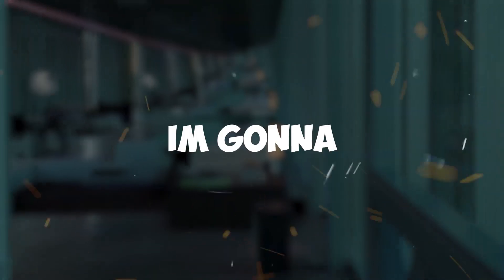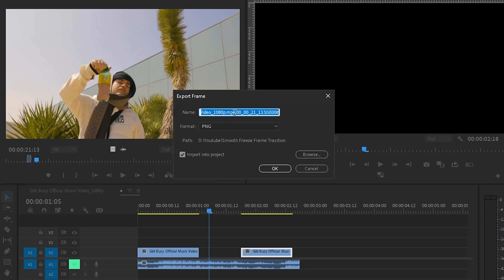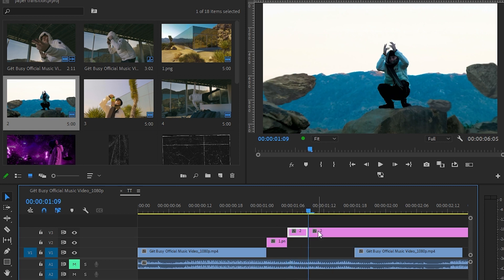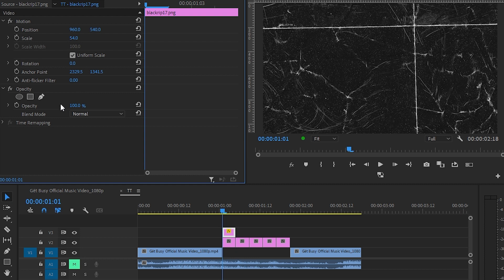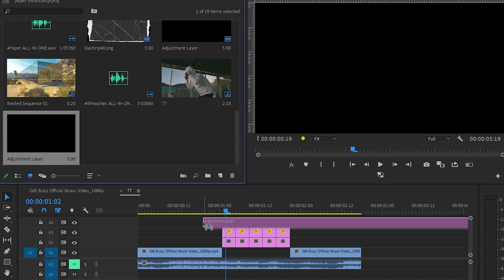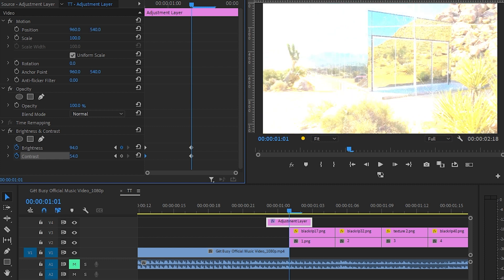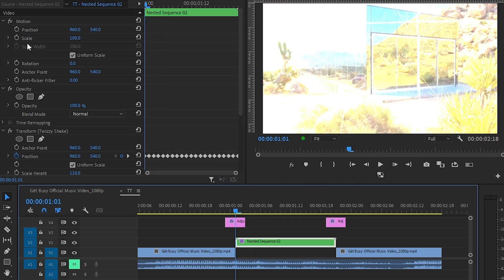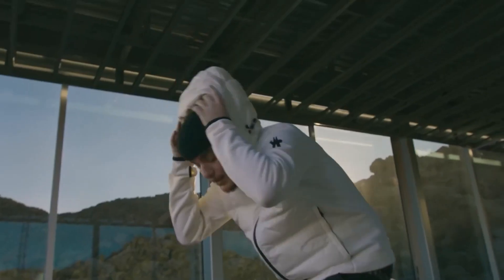“EASY” CLEAN PAPER TRANSITION (Premiere Pro)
ULTIMATE GRUNGE BUNDEL 🔥 In this tutorial you will learn how to make *EASY* CLEAN PAPER TRANSITION (Premiere Pro)🔥

Big Shoutout to anarky For the background beat!